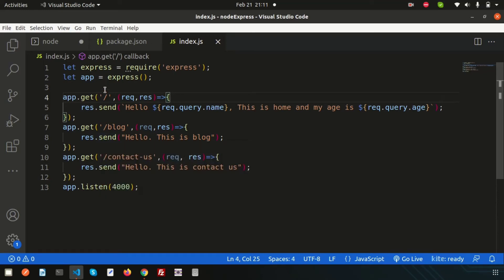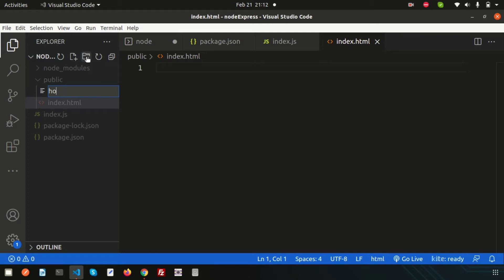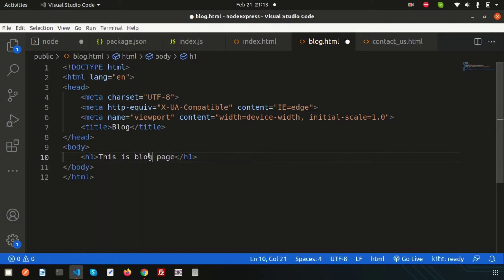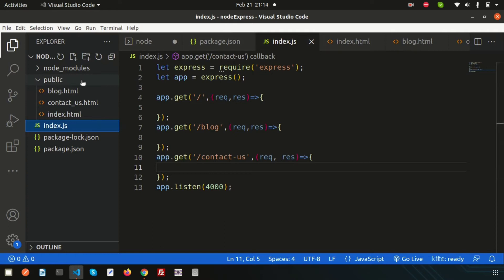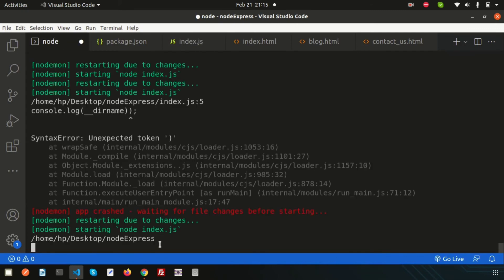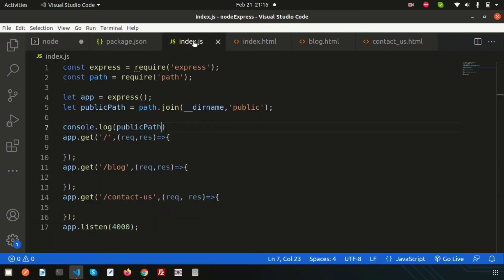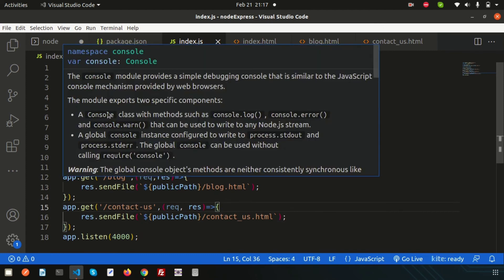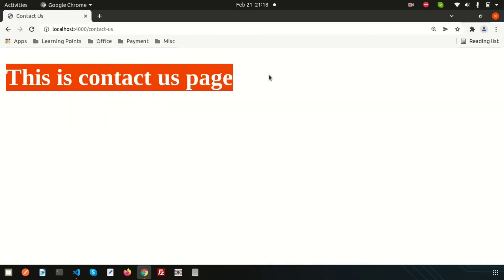Load HTML pages using Express Js | Express JS Tutorial | Node Js | Learning Points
How to load html page?
How to access directory in node?
Load static htmlfile using express js?
Routing in express js.
And many more related things with express..

Next day we will going to learn about template engine on node js. Will Start EJS templating using express